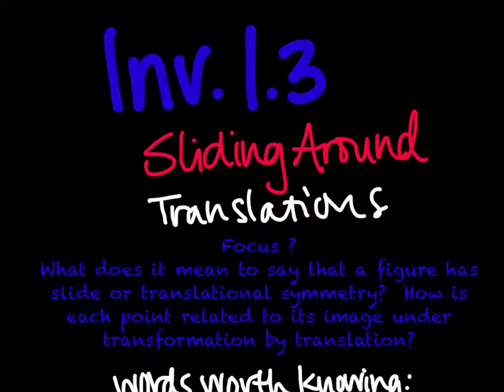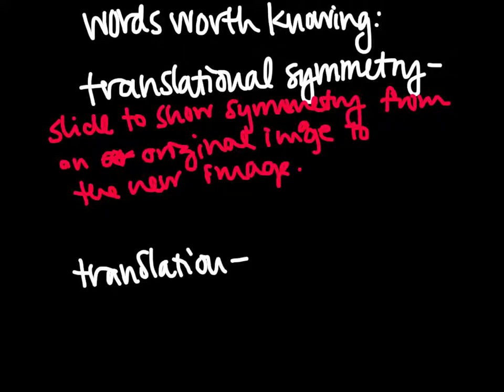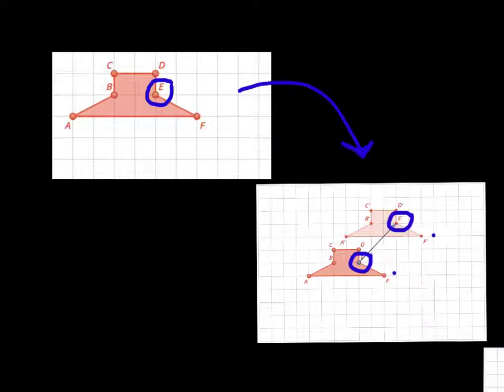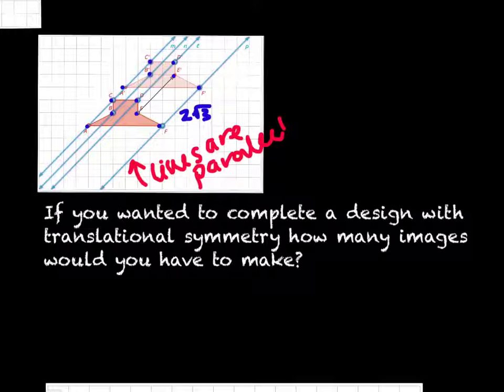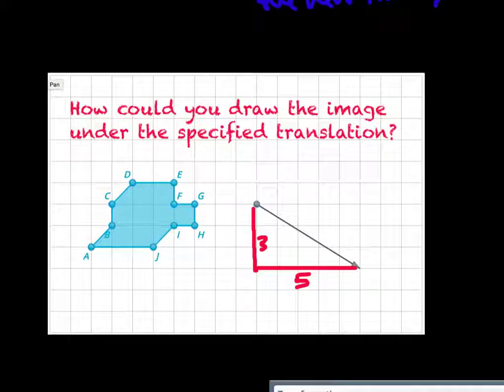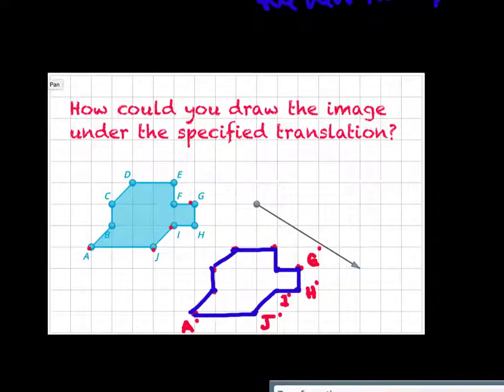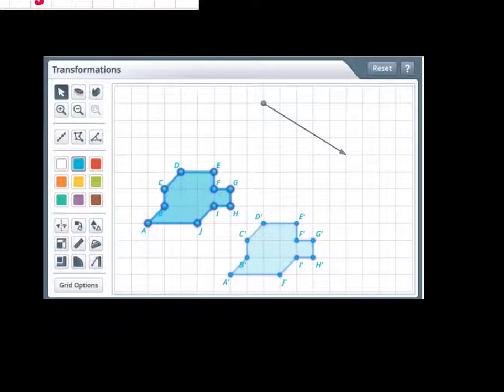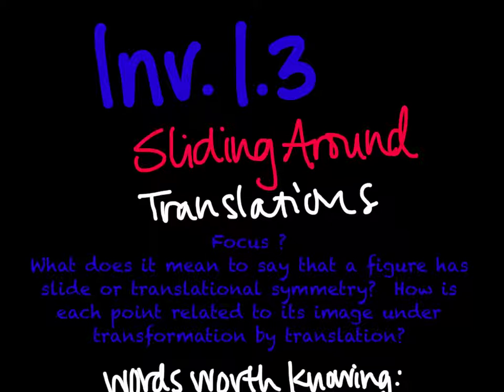BPWP- Inv. 1.3 - Translations